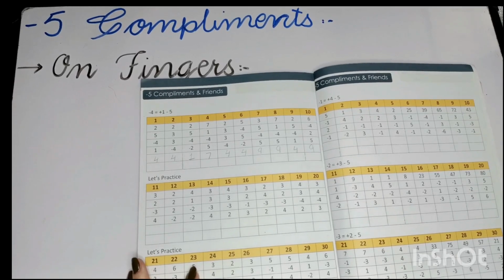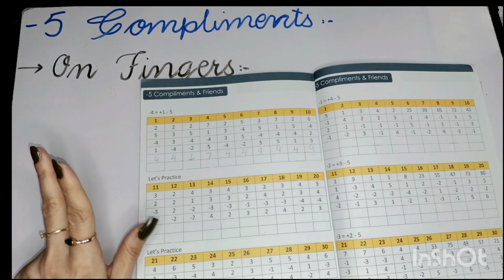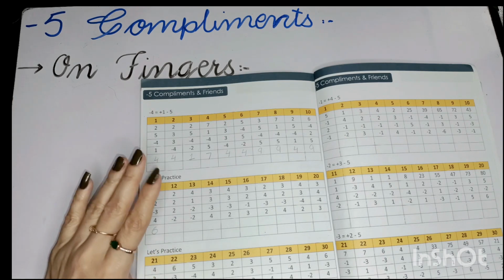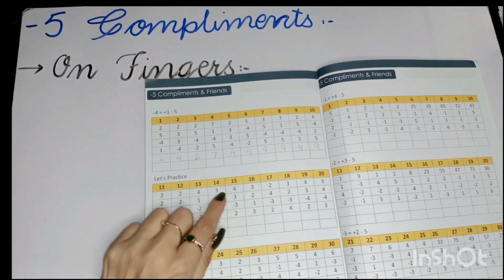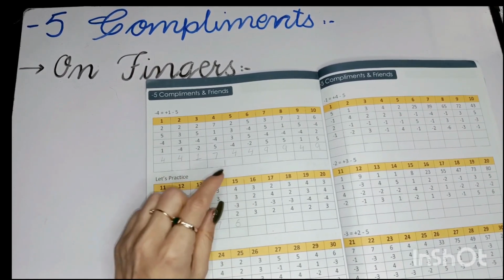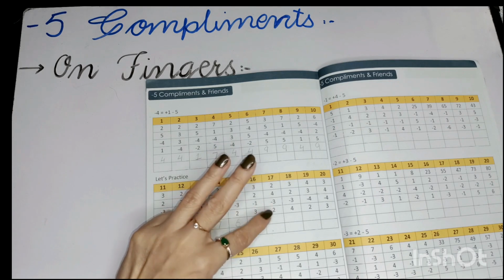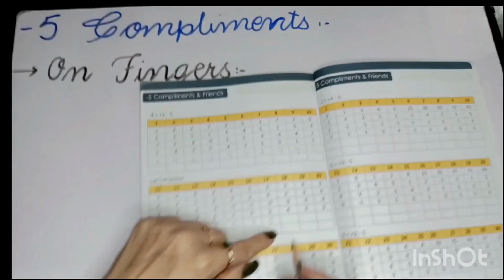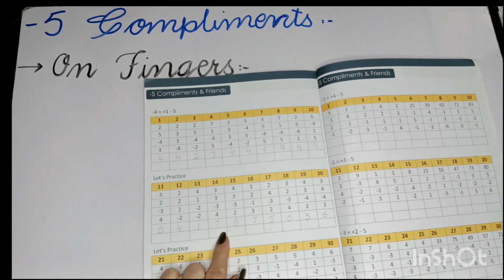- 5 Compliments || Make your calculations easy. Pak abacus academy.100k views 2hours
Once again after a period Hi!
This video is about - 5 Compliments on Fingers .
If you want to become an expert in Abacus or you want to do more and large calculations on Abacus you must have to learn as well as practice these Compliment.
This compliments will help you to do more and more calculations on Abacus in previous lecture I have taught you about the calculation on the to in this lecture you will learn how to do - 5 compliments on fingers.